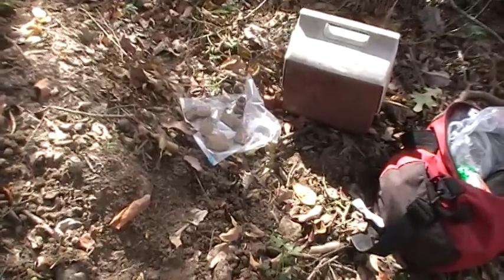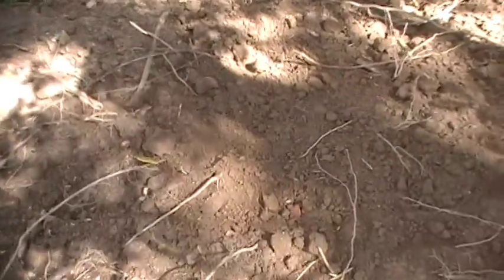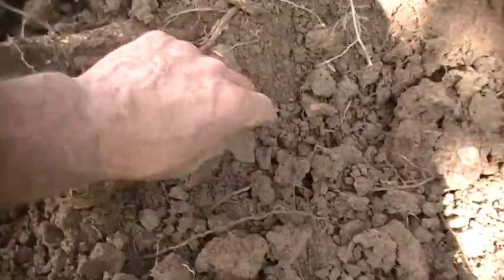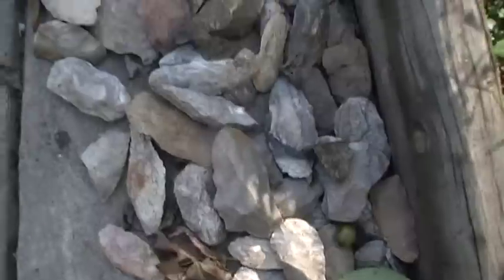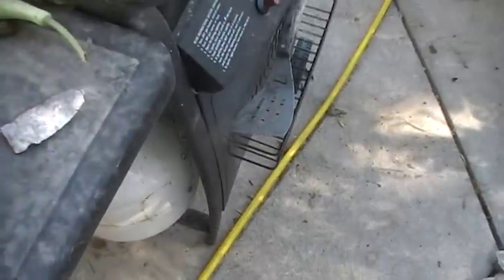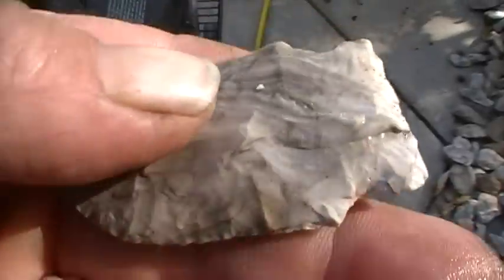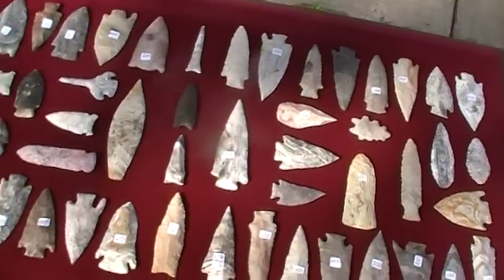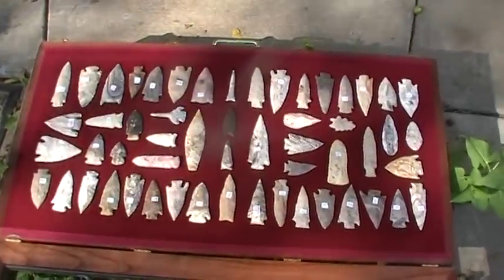RICHARDS ROCKS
ONE A DAY